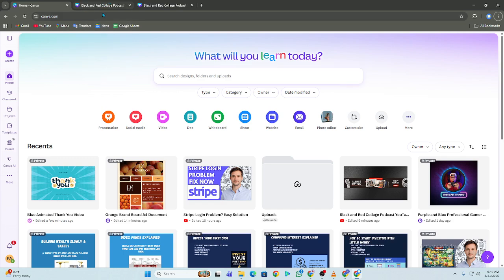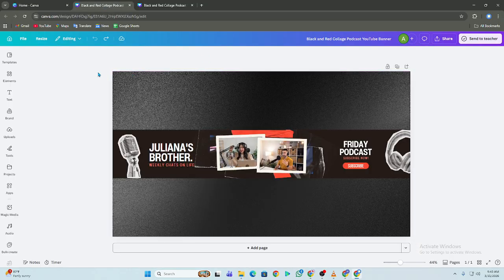How to Fix Canva Shared Design Not Updating in Real Time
Is your Canva shared design not updating in real time? In this full guide 2026, I’ll show you how to fix Canva collaboration sync issues step-by-step.

Real-time update problems usually happen due to internet connection issues, sync delays, browser cache, or team permission settings. This tutorial will help you fix Canva shared design updates and collaborate smoothly without delays.

🔧 In this video, you will learn:

How to fix Canva shared design not updating
Resolve real-time sync and collaboration issues
Fix browser cache and connection problems
Adjust team permissions and sharing settings
Step-by-step guide for smooth Canva collaboration

This guide is perfect for designers, teams, freelancers, and content creators in the United States and worldwide in 2026.